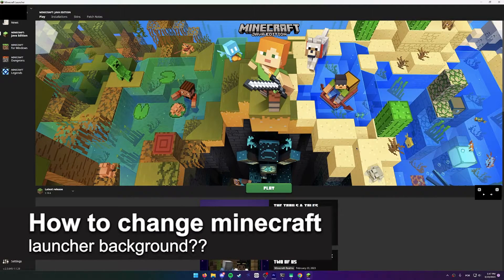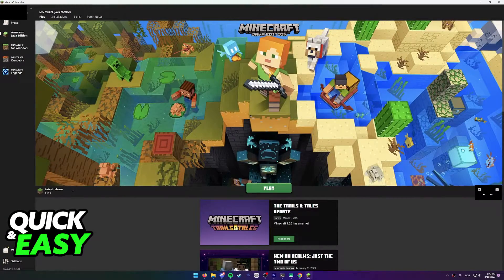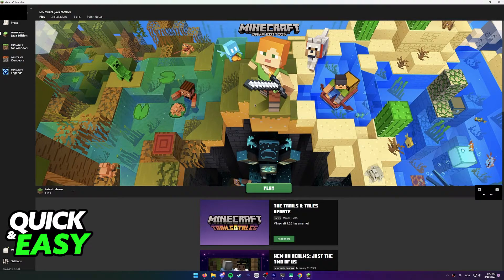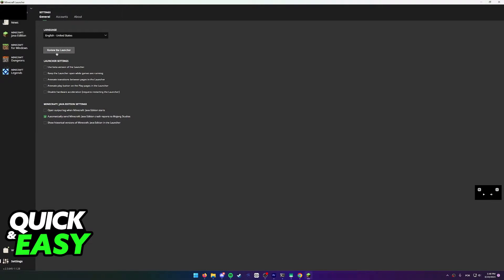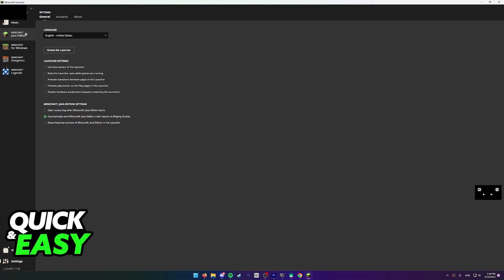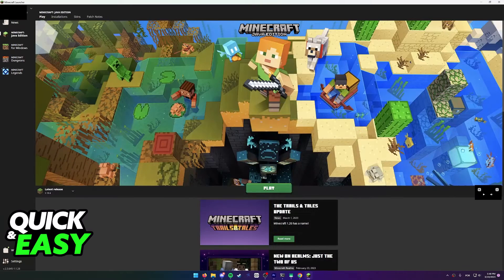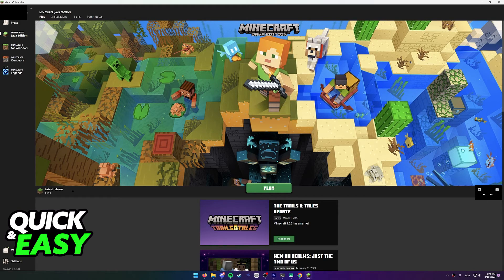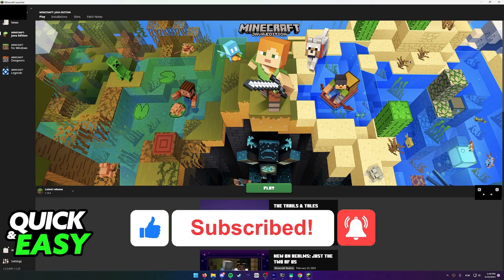How To Change Minecraft Launcher Background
In this video I will show you how to change minecraft launcher background.

I hope I have helped you with the video!